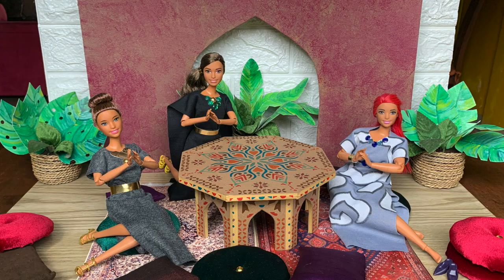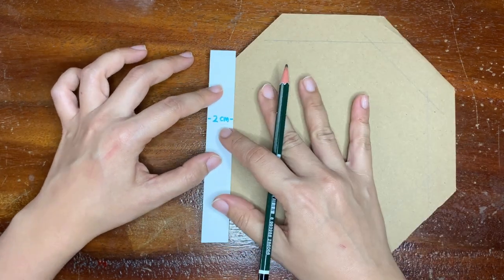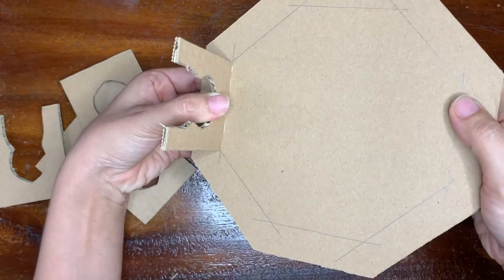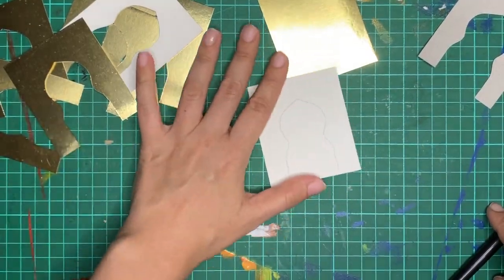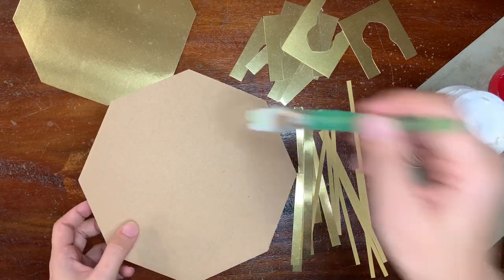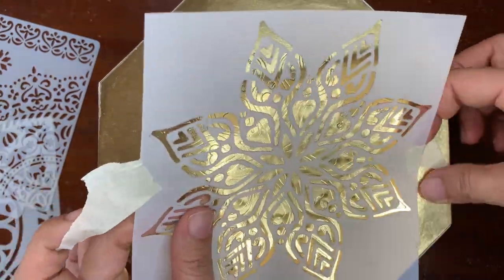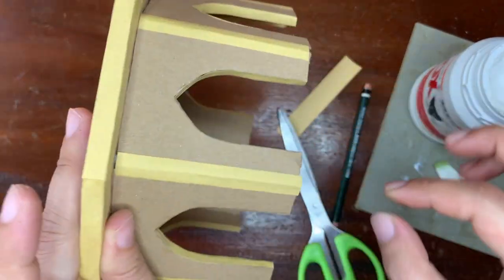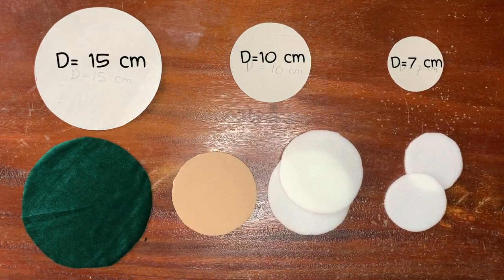DIY Barbie Moroccan Octagonal Table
I'm making Moroccan style interior. You can use this low table as a dining table or a coffee table.